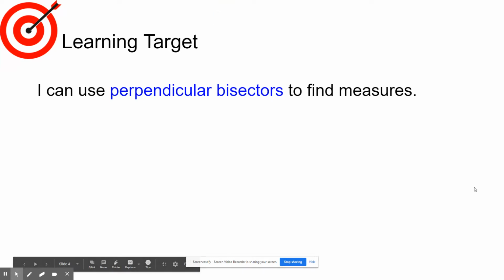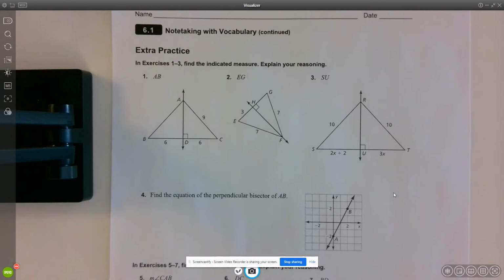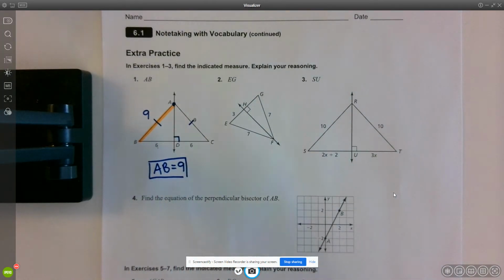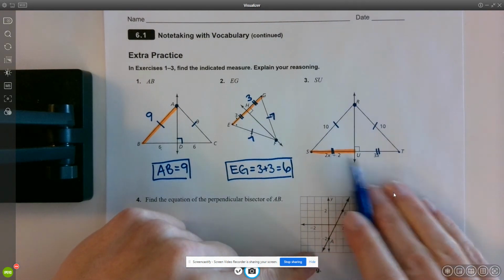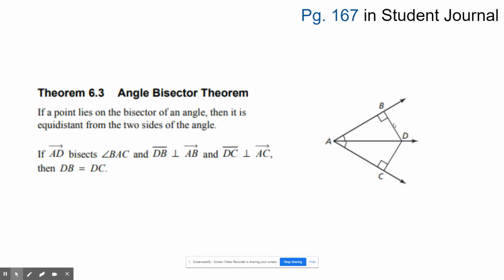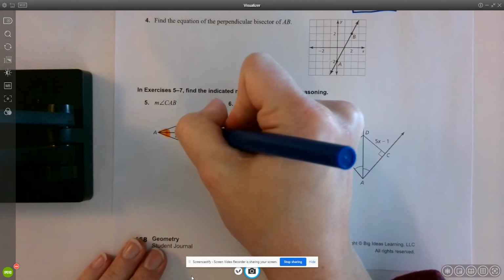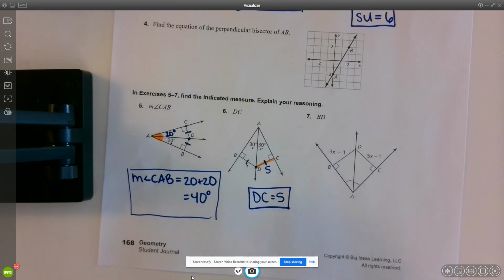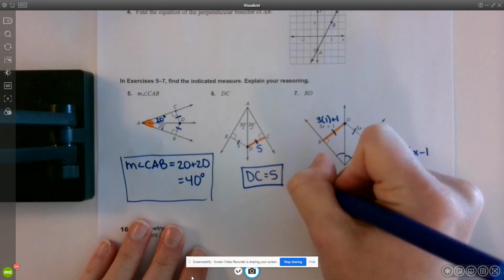Lesson 6.1: Perpendicular and Angle Bisectors (Extra Practice #1-7)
Geometry A Chapter 6: Relationships within Triangles